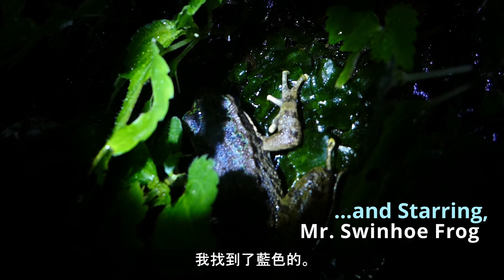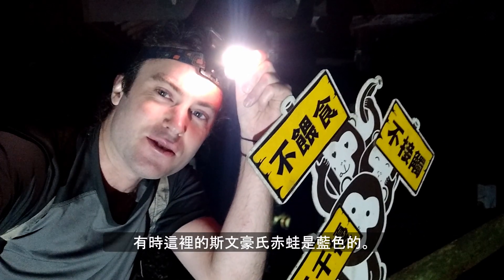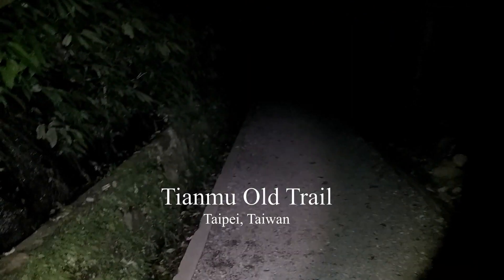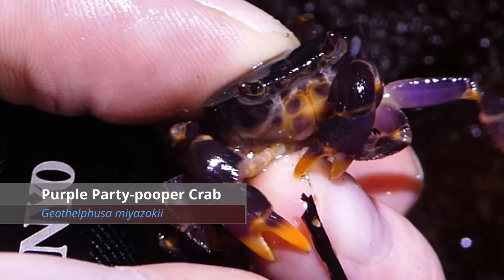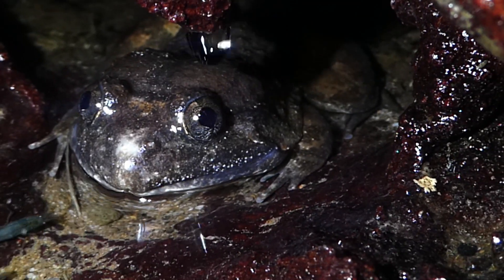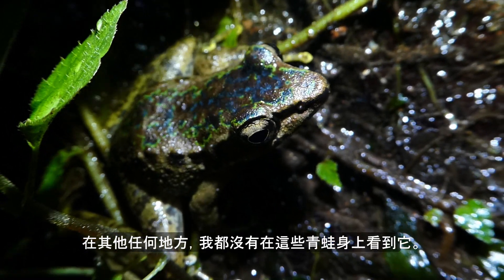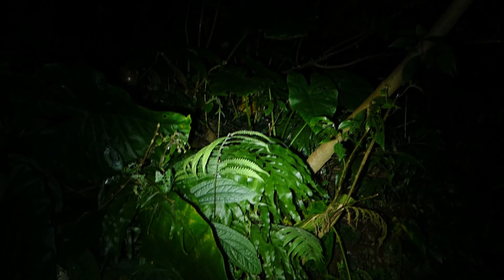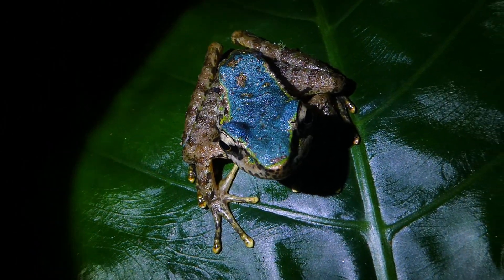Beautiful Mutant Blue Frogs - Axanthism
With Chinese Subtitles 中文字幕.
The Tianmu Ancient Trail north of Shilin District, Taipei has a population of Swinhoe's Frogs (Odorrana swinhoana) with an unusual genetic mutation. Axanthism causes an absence of yellow pigments that make an otherwise green frog appear blue. Join me to find some of these fascinating blue frogs.